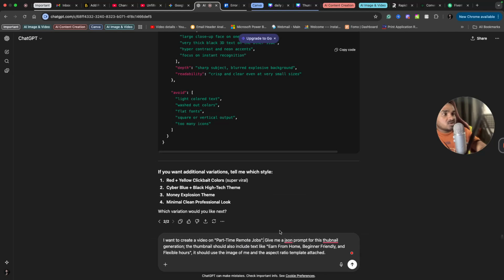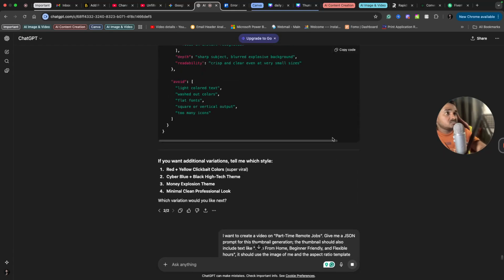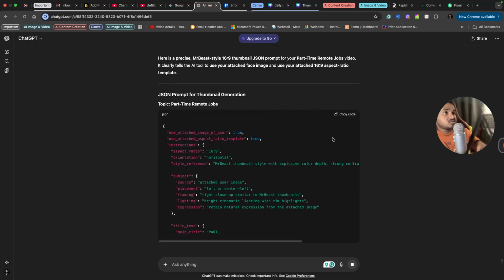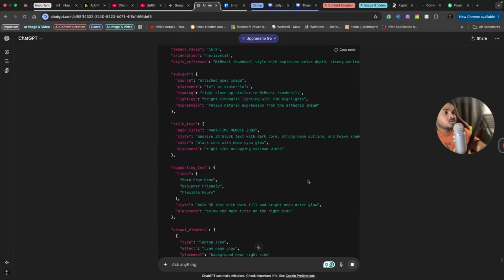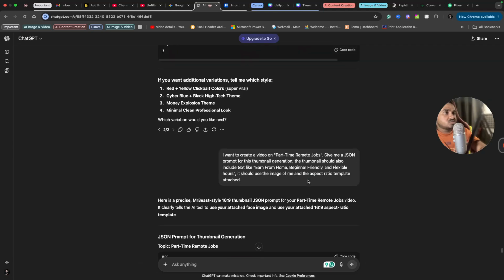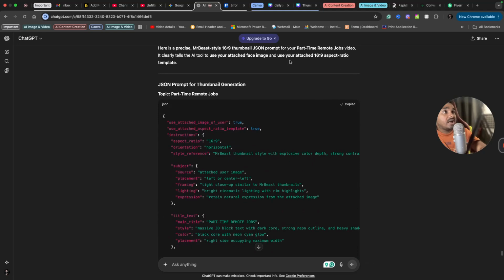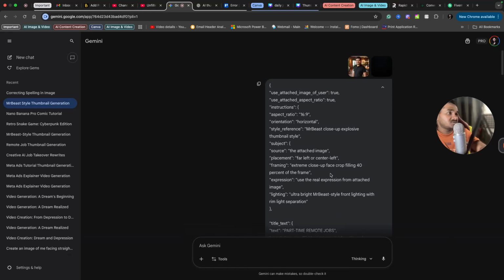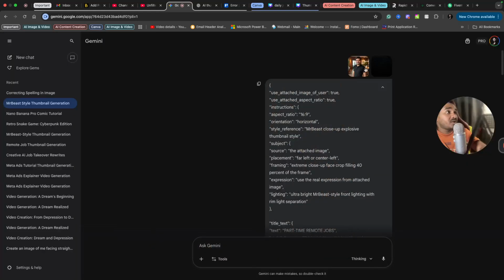Make Money By Creating AI Thumbnails | Nano Banana Pro Images | Mr.Beast Style Thumbnail Creation 🔥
Mic stand with Condenser